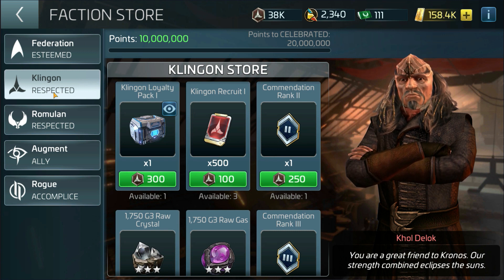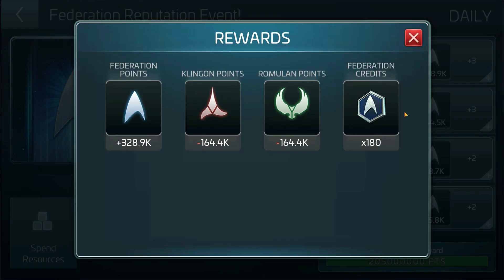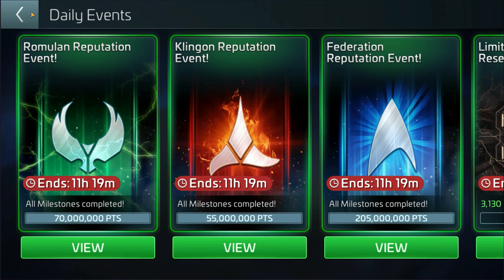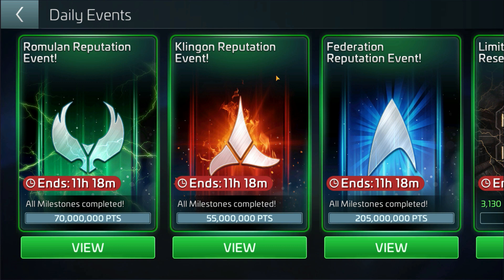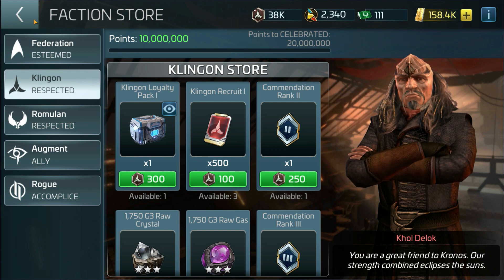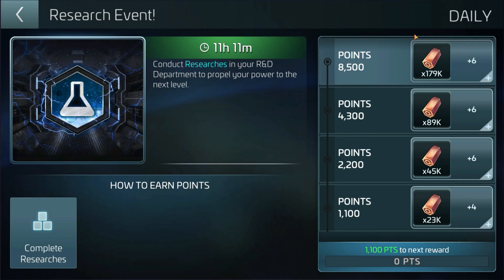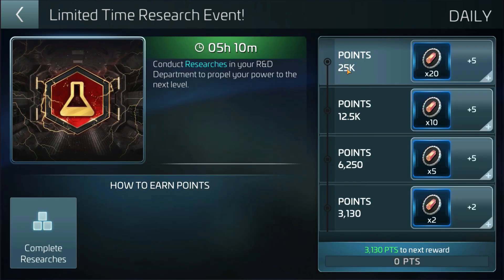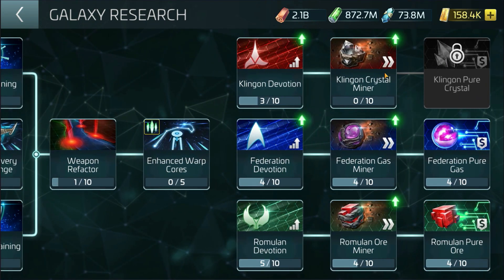Triple Locked | No more AutoFarm in Star Trek Fleet Command?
Welcome Commander!

I hope your journey into deep space has been smooth-going. I have moved on from AutoFarm and now I'm "Triple Locked"!

I will be covering:
- Overview of AutoFarm.
- Why Triple Locked?
- The Pros and Cons?

I hope this you found this video helpful! If you did, don't feel shy hitting on the "Like" button, and if you would like to be the first to know whenever there's a new video, smash on the "Subscribe" button as well.

If you have other useful information on this, please feel free to post them in the Comments Section down below, or... if you have any questions, or even suggestions to the videos that you would like me to make/cover, post them down below as well!